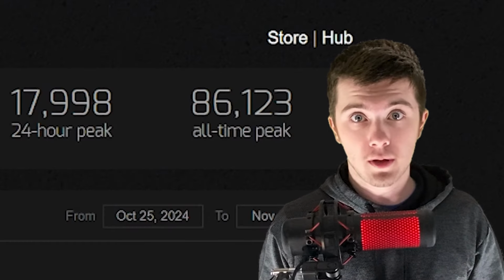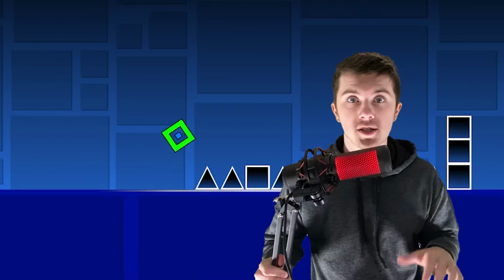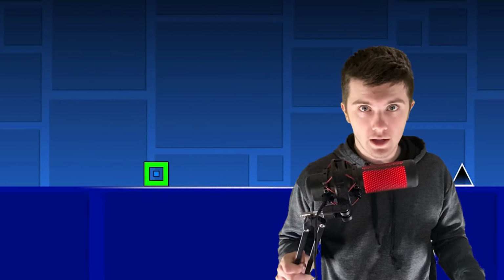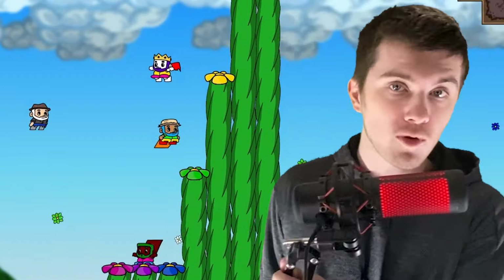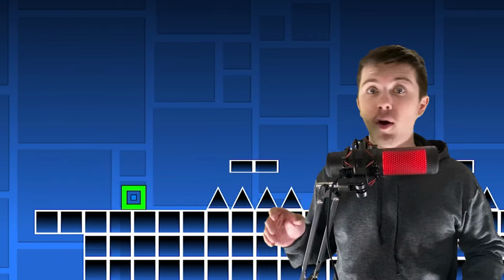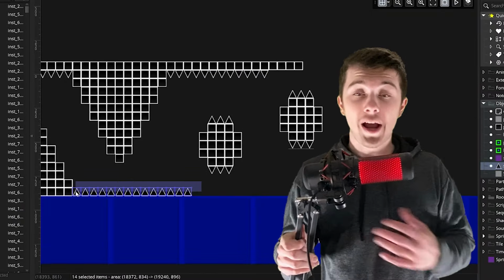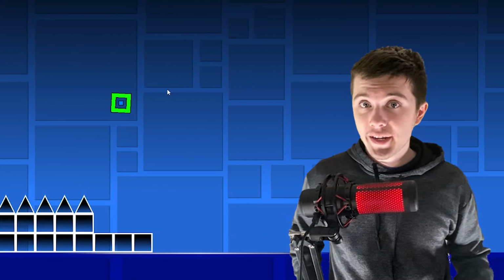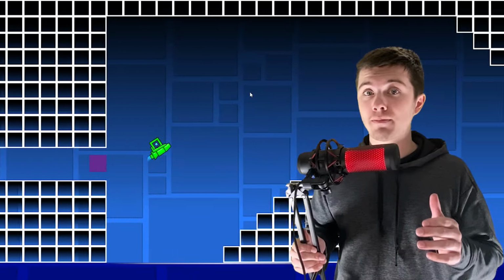I Remade Geometry Dash in 3 Hours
Special thanks to my discord members!